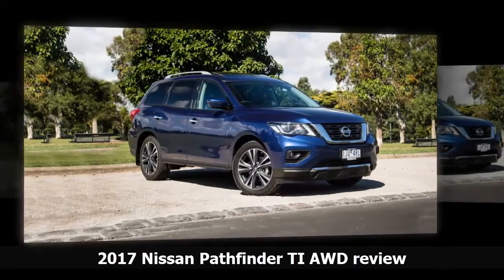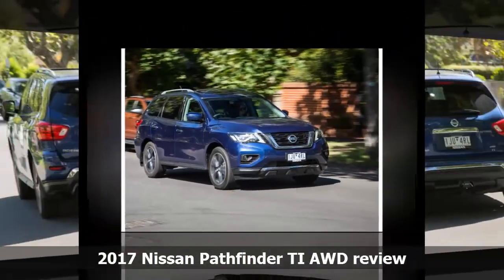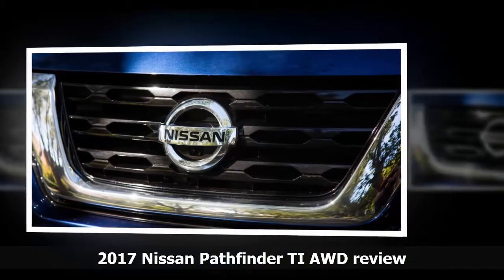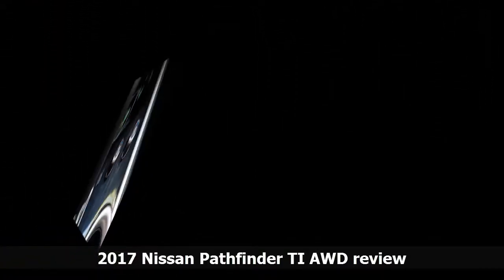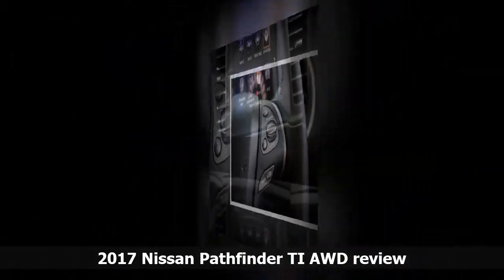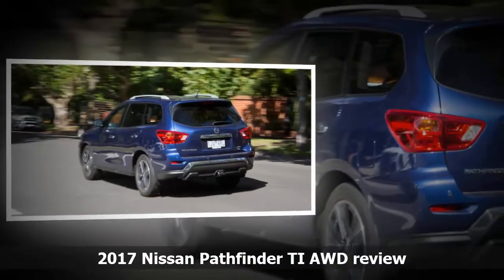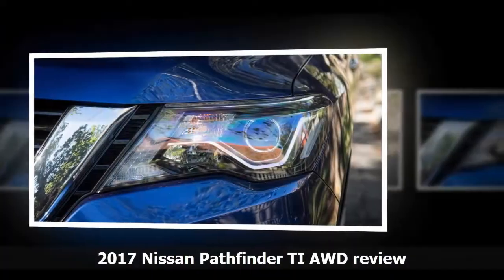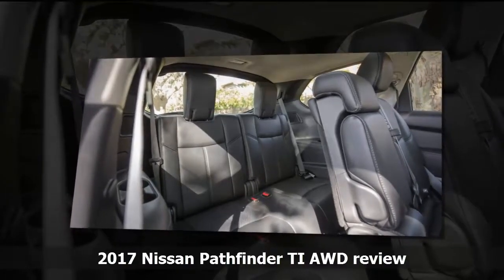2017 Nissan Pathfinder TI AWD review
The top-of-the-range Nissan Pathfinder TI gets a suite of updates for 2017 that add some style to the spaciousness. But is it the pick of the Pathfinder bunch?